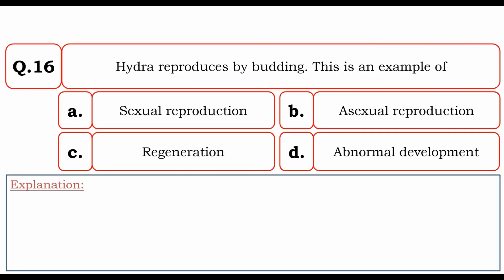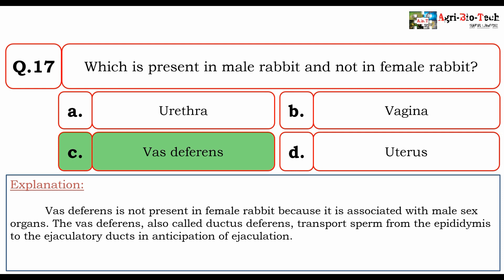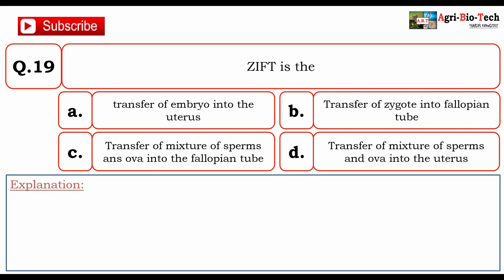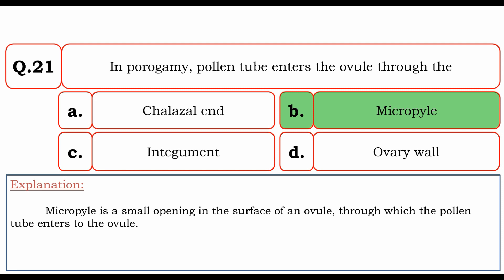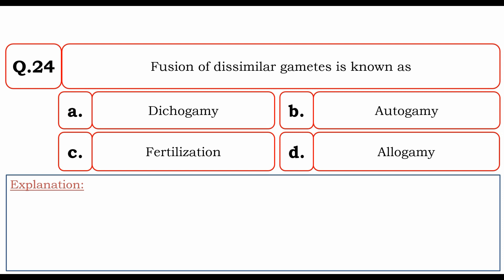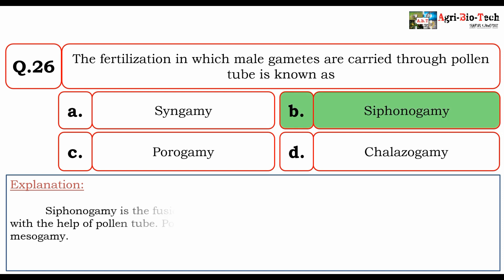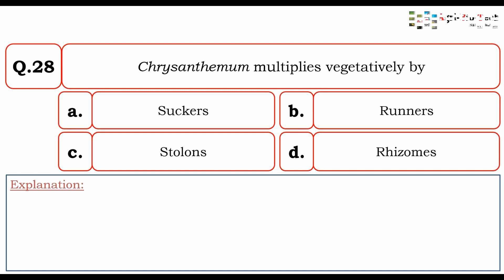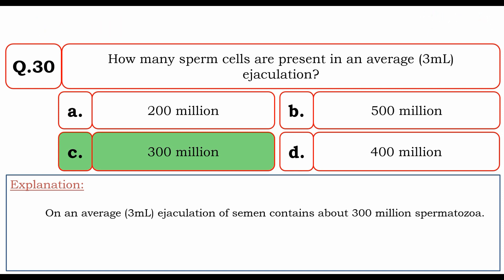NEET Biology Reproduction : Multiple Choice Questions | Part 2 | MCQs on Reproduction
NEET Biology Reproduction : Multiple Choice Questions | Part II | Most Important Questions for NEET | MCQ on Reproduction

Helpful for NEET / AIPMT / AIIMS / MH-CET / Other Medical Exams.

These video are helpful for those students who are in class 11 and 12 and preparing for NEET and Other Medical Competitive Exams (AIPMT / AIIMS / MH-CET etc.).

These video contains 15 important previous year's questions. This 15 Questions will help you to revise your reproduction chapter. It covers important questions, concepts, solutions, Previous Year Questions and Sample Paper. This video will help you to crack NEET and other medical examinations.